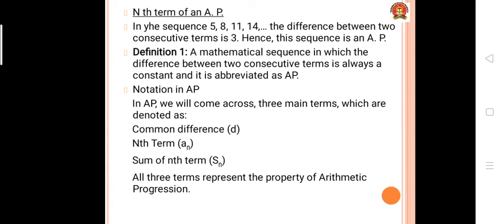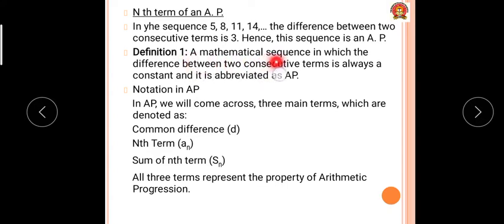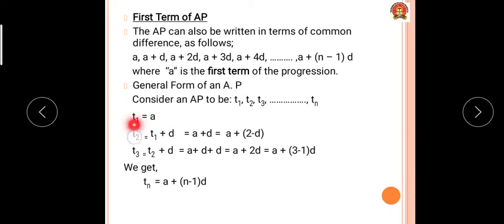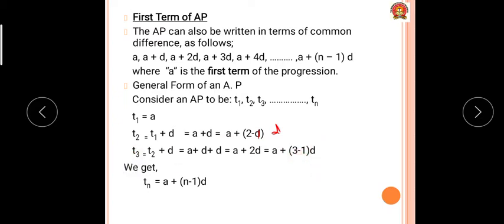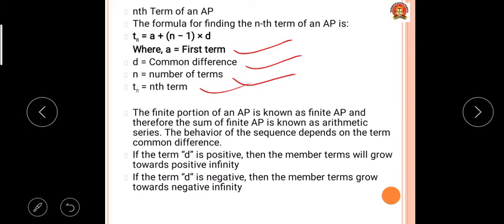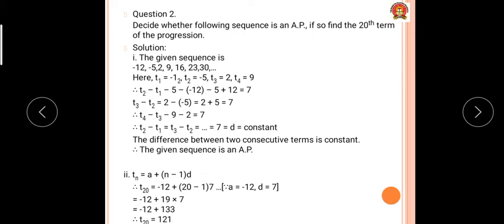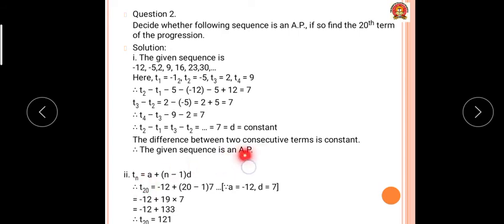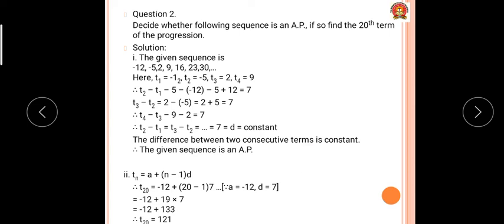Arithmetic progression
Nth term of an A.P.